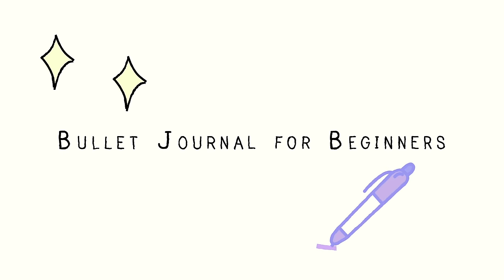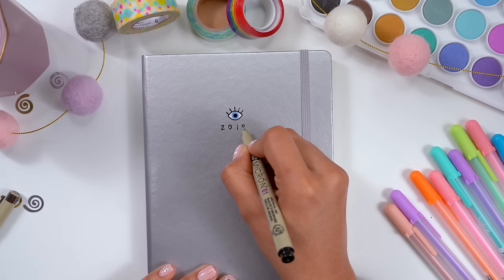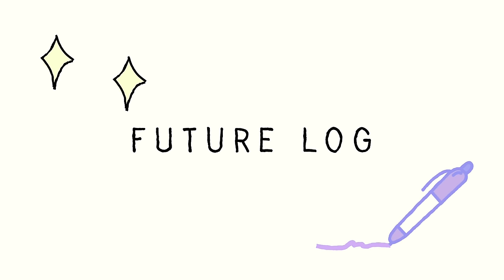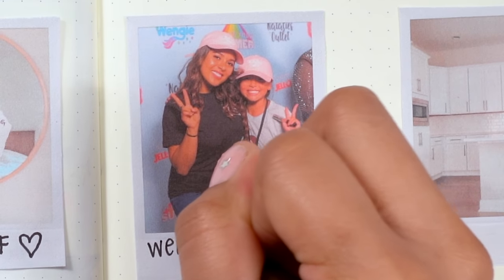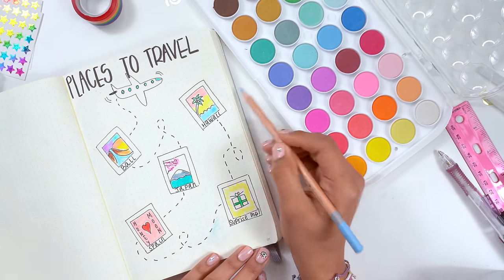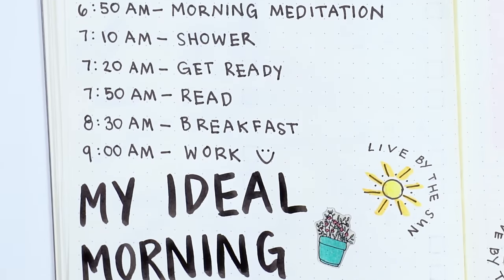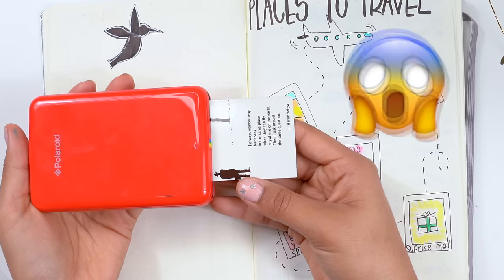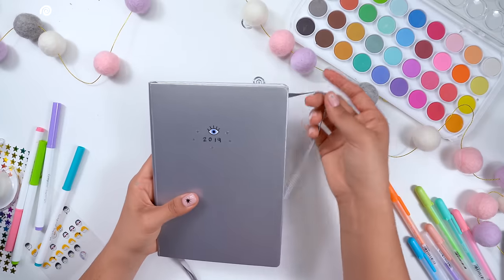How To Bullet Journal for Beginners! Setup & DIY Easy Ideas for Maximum Productivity!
My first bullet journal ever! ✨📓Welcome to this how to DIY bullet journal for beginners! I'll be showing you my 2019 setup & easy ideas for your notebook spreads to help you stay productive this year📝
☆ Materials Used:
★ Leuchtturm NOTEBOOK MEDIUM (A5) LINED, HARDCOVER, 251
★ NUMBERED PAGES, SILVER
★ Polaroid Zip Wireless Mobile Photo Mini Printer
★Faber-Castell Pitt Artist Pens - 4 Black India Ink Pen Wallet Set
★60 Dual Tip Brush Pens Art Tanmit Markers
★Sakura Pigma Manga Set
★Essentials Habit Tracker Planner Stickers
☆ Account inspiration:
@amandarachlee (she also has a youtube channel, love her!!)

If you see this comment: bullet journal goals! ✏️

Not sponsored. see you every Wednesday & Saturday for a new video on this channel! love you ♡